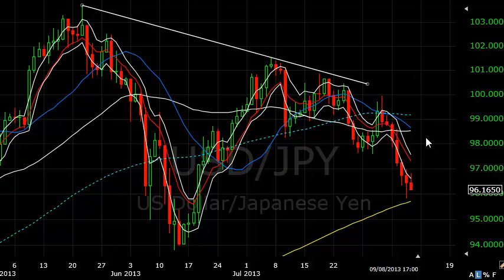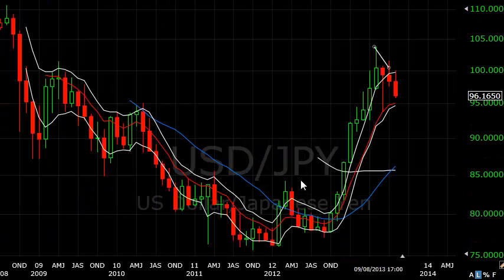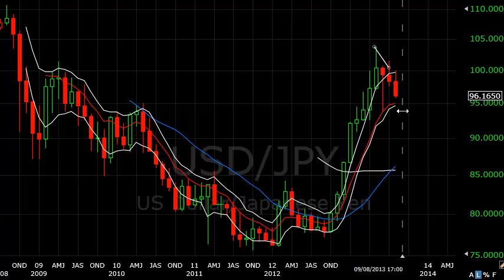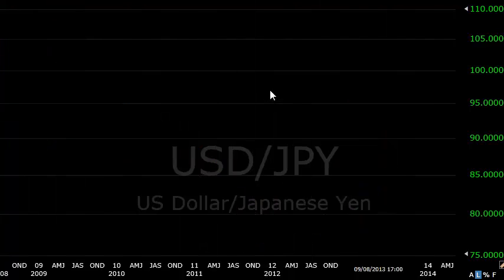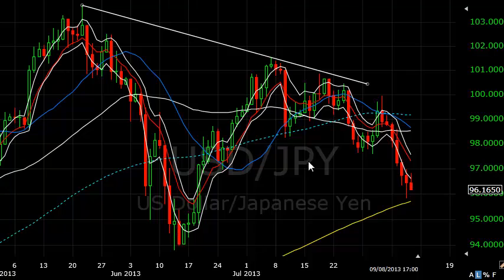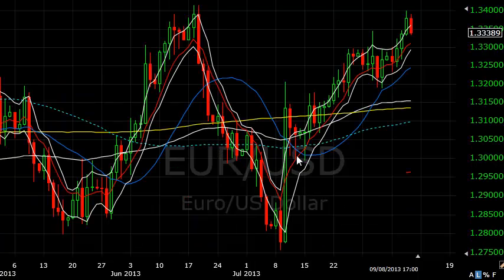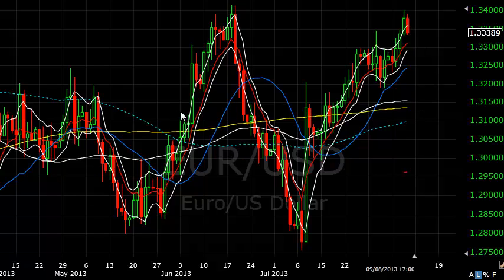Monday's Update - Where next for USDJPY?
Charlie looks at the potential for this currency pair and others.